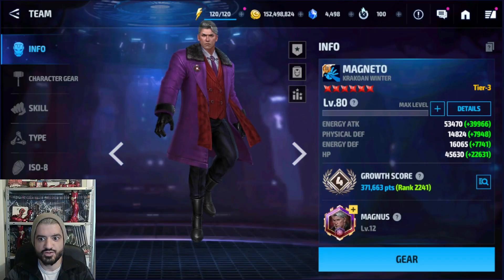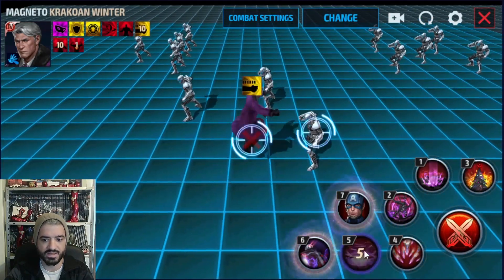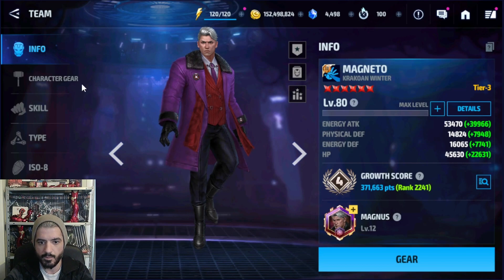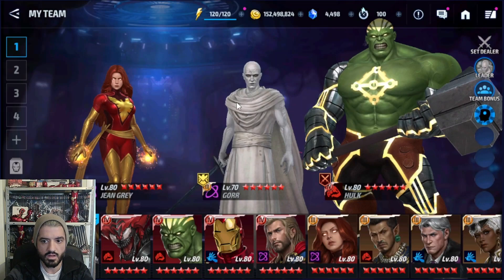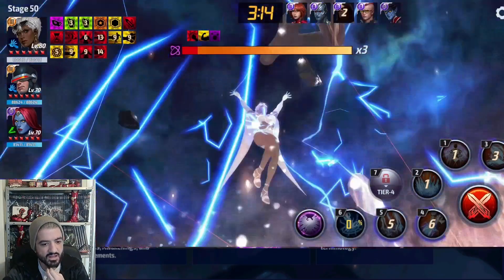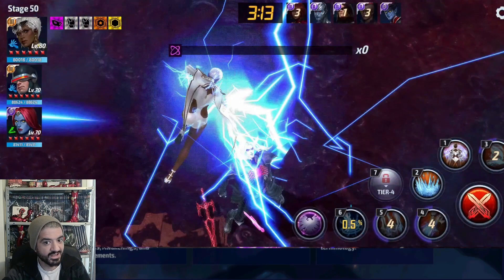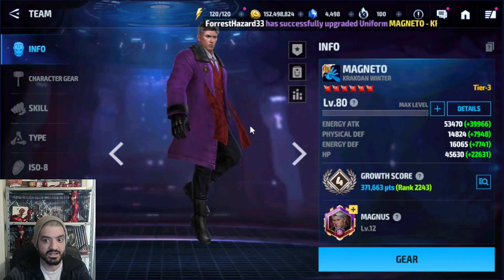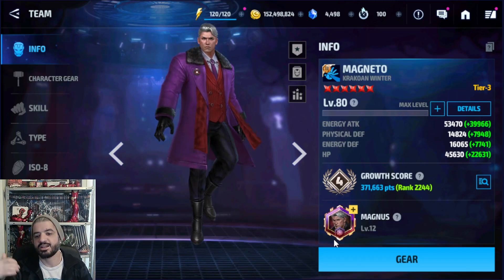MAGNETO T3 LEVEL 70 to 80 KRAKOA WINTER REVIEW -WBL / GBR VS STORM - RAGE CTP | Marvel Future Fight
Testing Magnus against WBL Knull stage 30 as level 70 and level 80 , also stage 50 vs storm and GBR Dormamu .. with minimum build and a mighty ctp of Rage ... enjoy